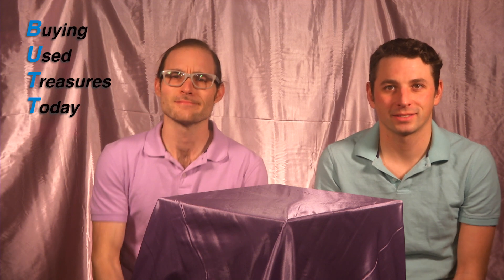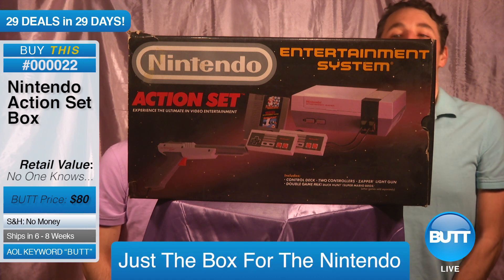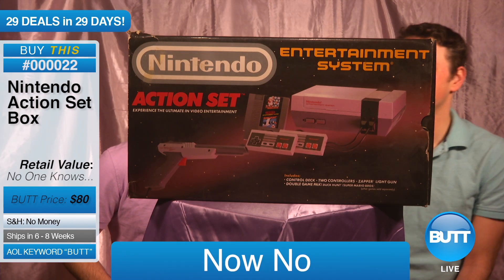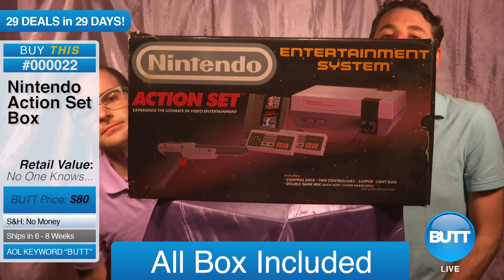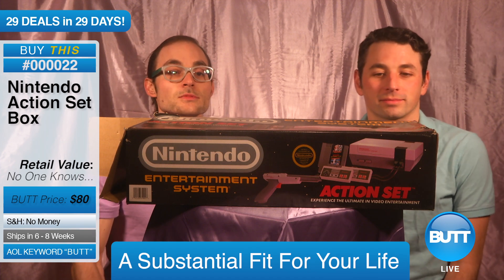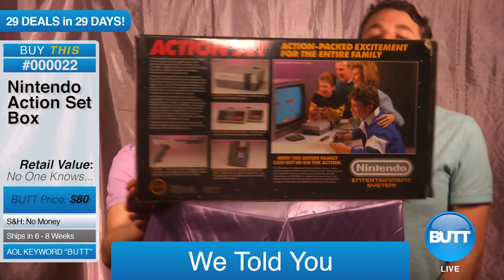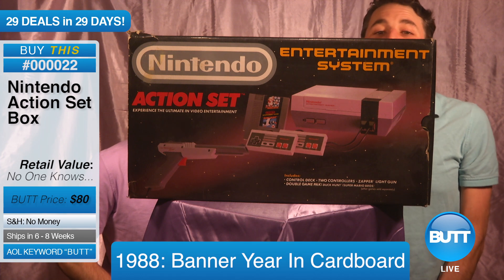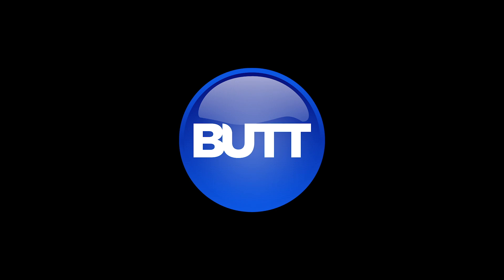Buying Used Treasures Today: Nintendo Action Set Box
For less information, please see related listing